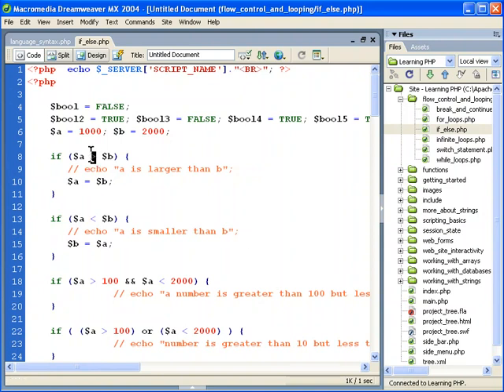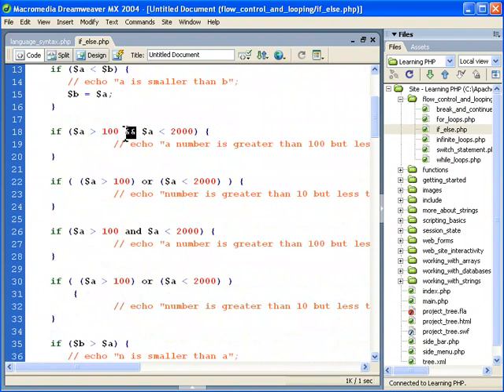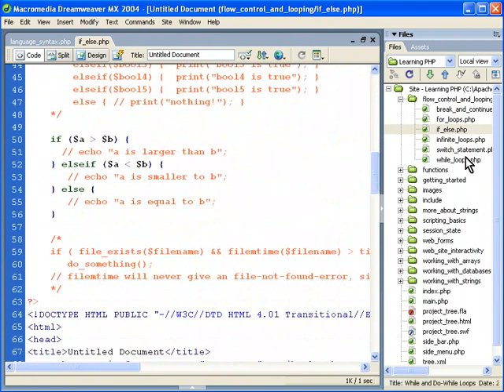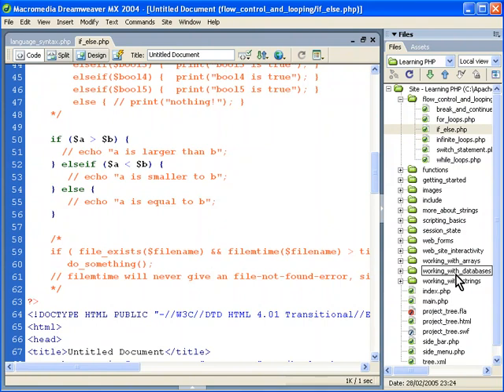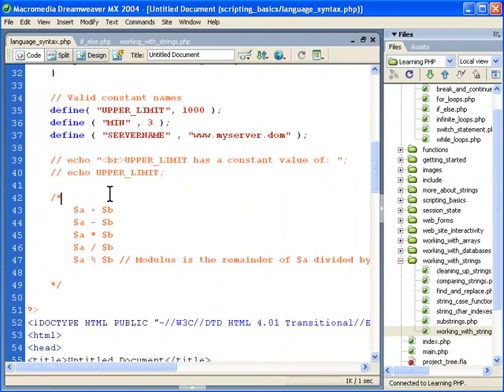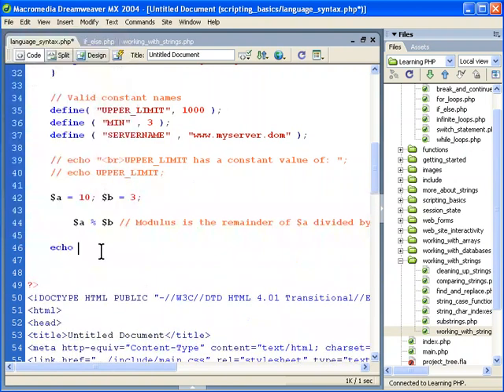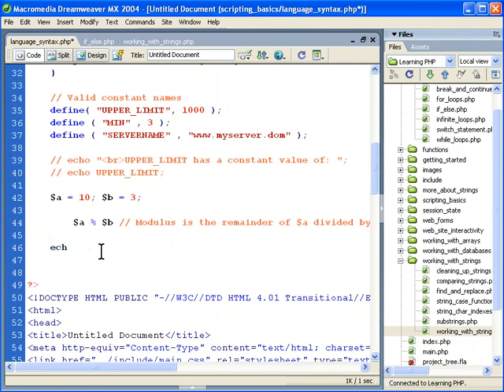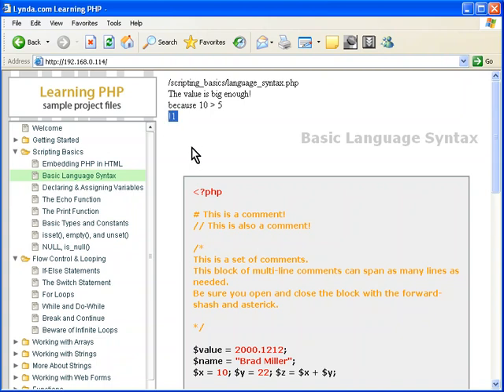[PHP] 03_12_operators